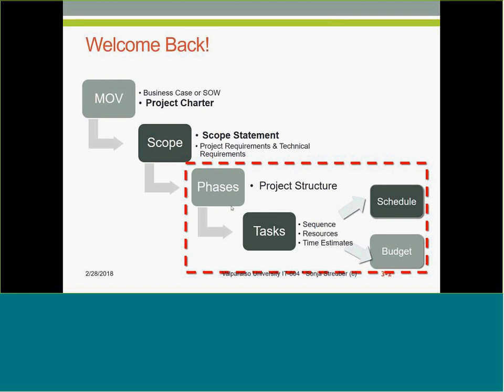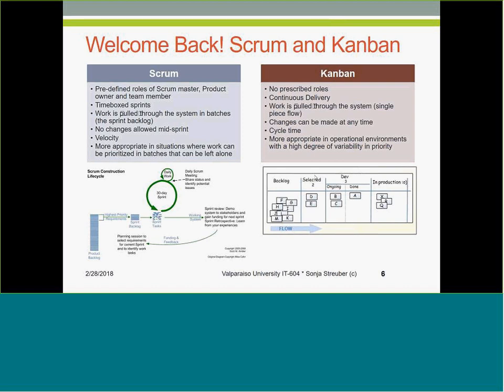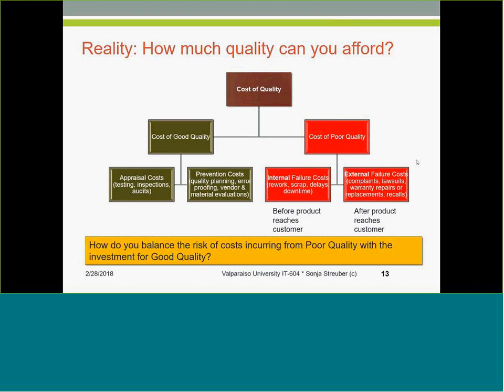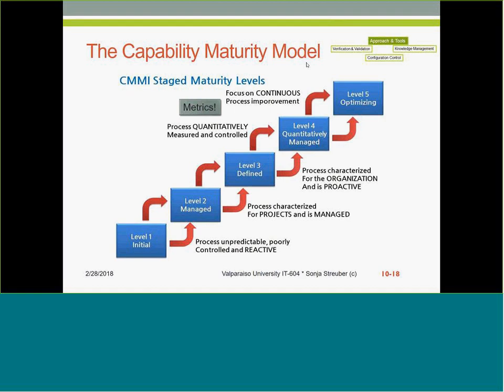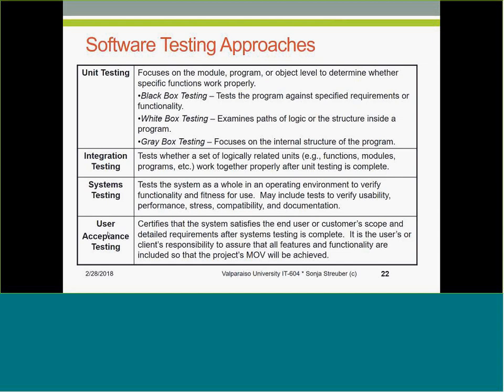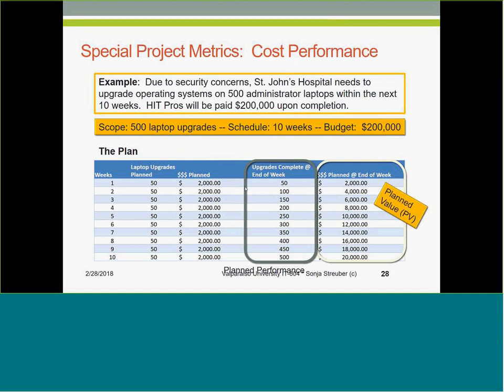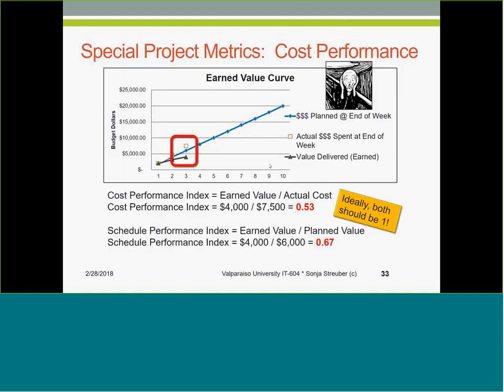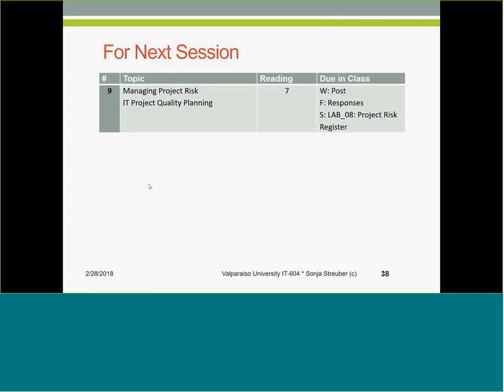IT 604 Session 8